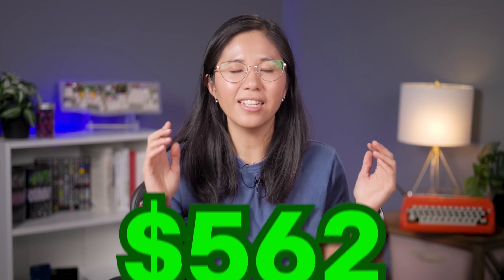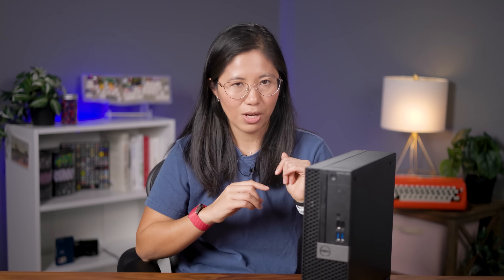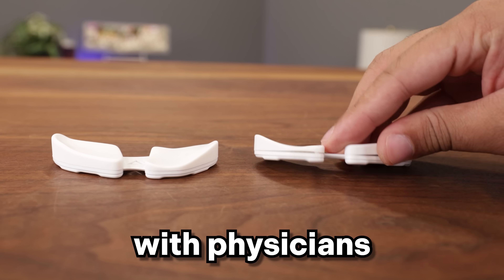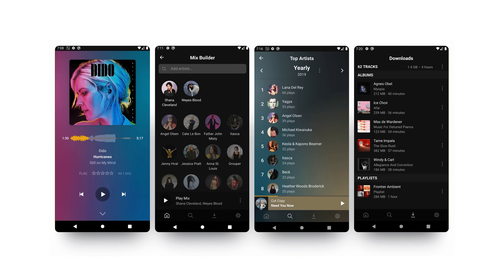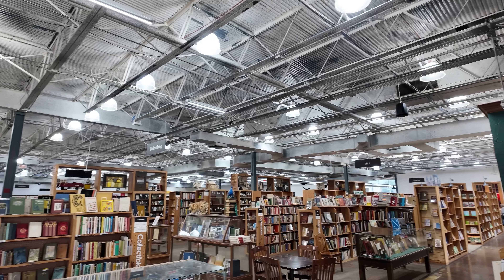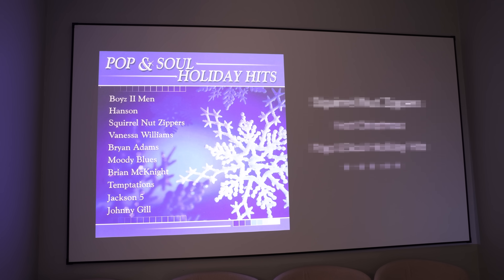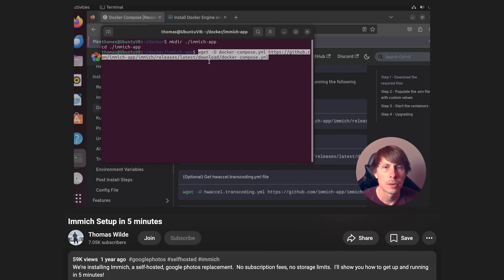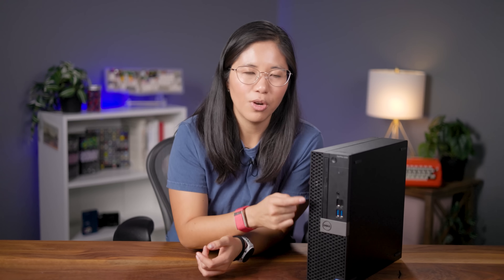I Quit Every Streaming Service… Here’s What I Use Now.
The average adult spends hundreds of dollars per year on cloud subscriptions and streaming services... In this video, I aim to replace these services with an old Dell Optiplex and the power of Linux

Blu-ray reader (Amazon)

Written by: Tyson and Betty
Edited by: Zinjo